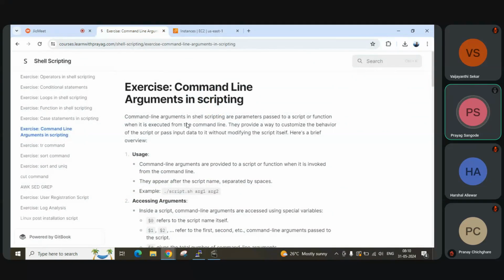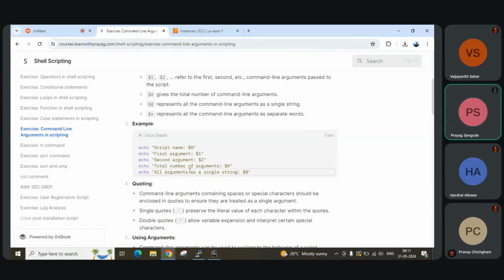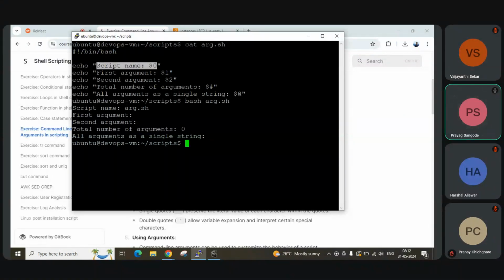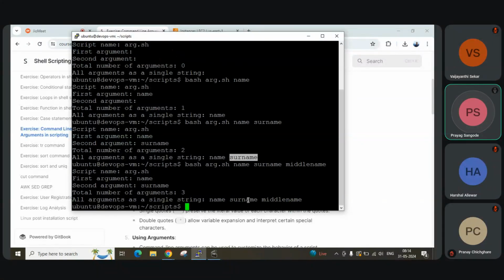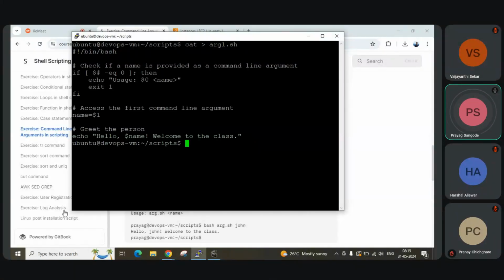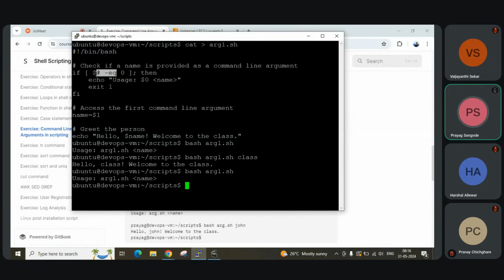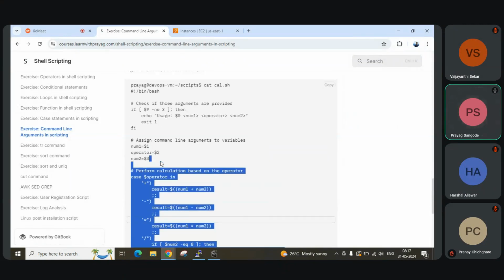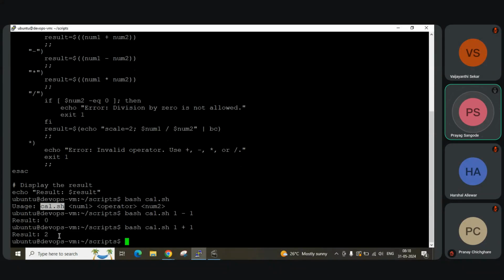May DevOps Shell Scripting CommandLine Args